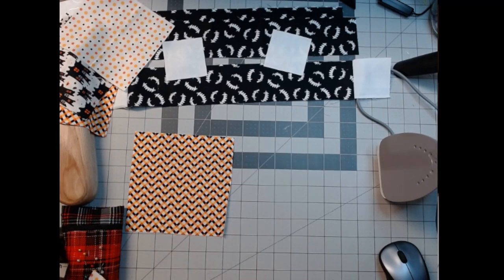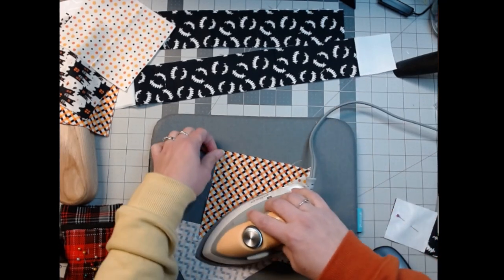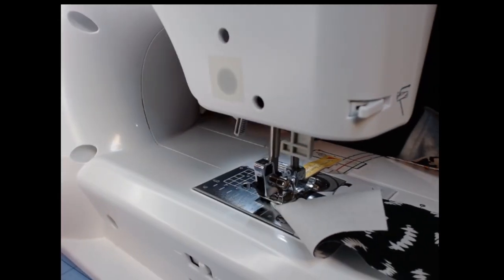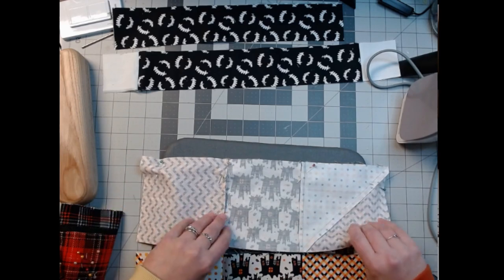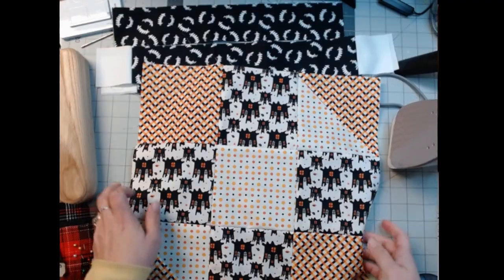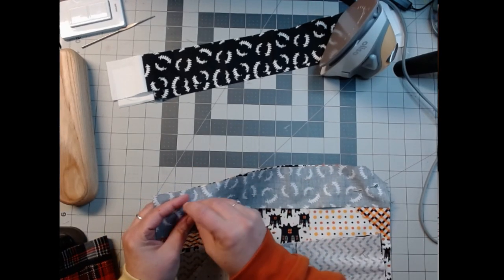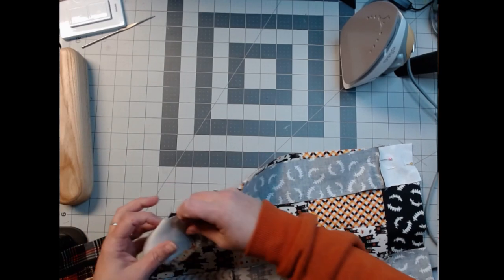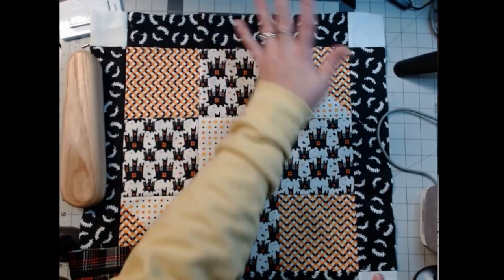October quilt block